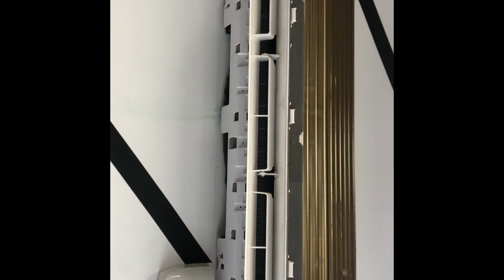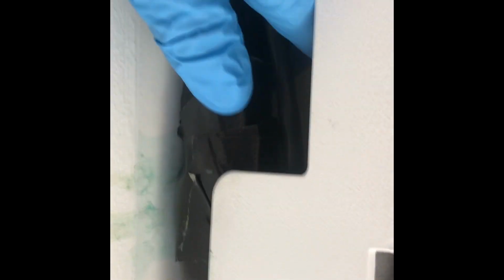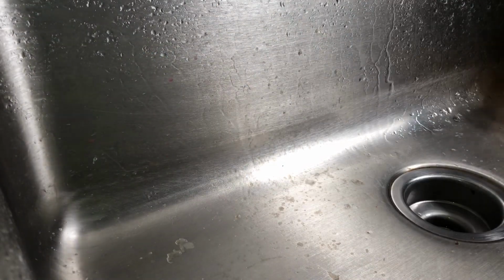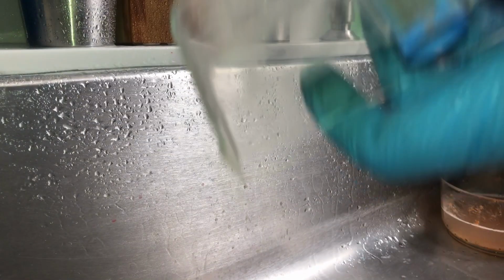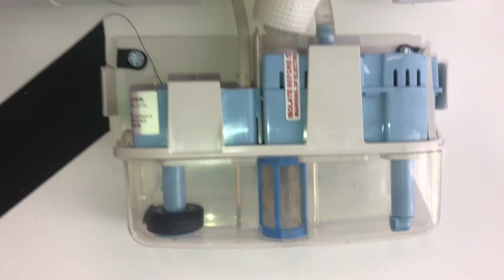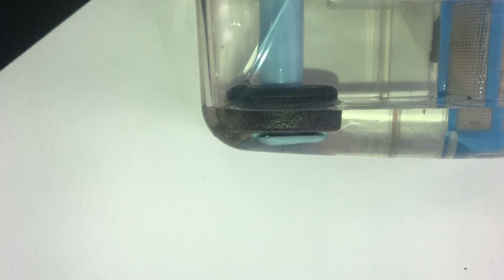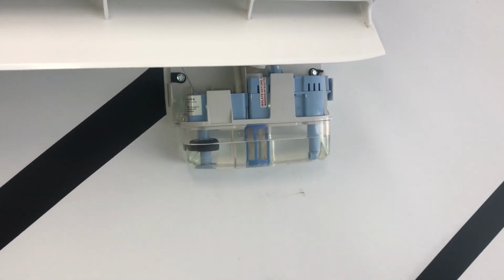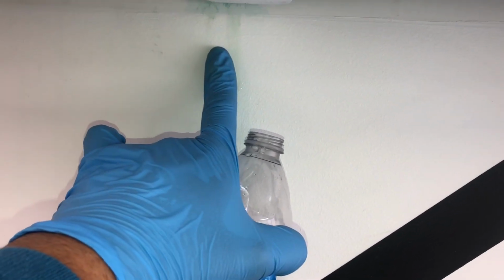Mini Split Maintenance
Will show how to perform a maintenance on your mini split for residential or commercial. The lack of maintenance causes problems.
Could help you save a arm or leg.